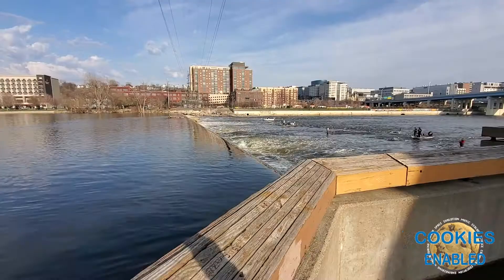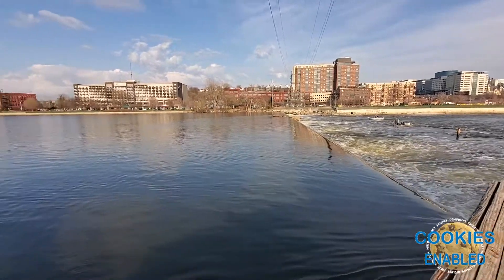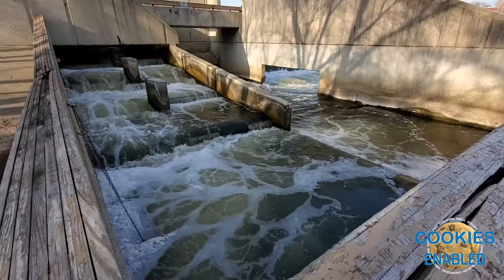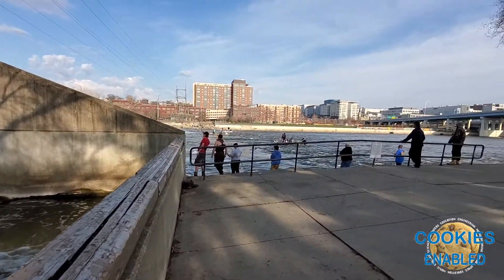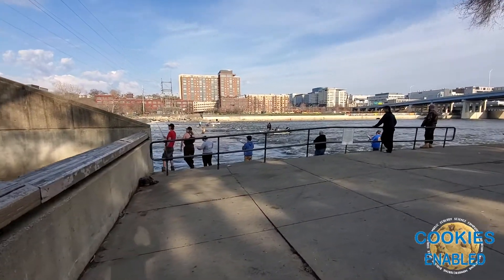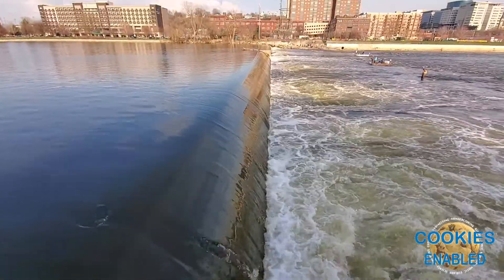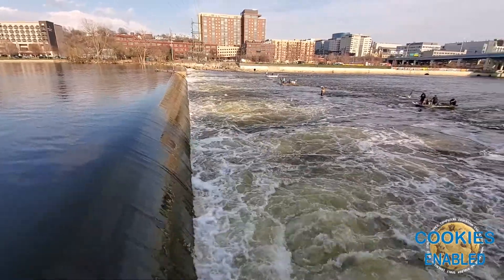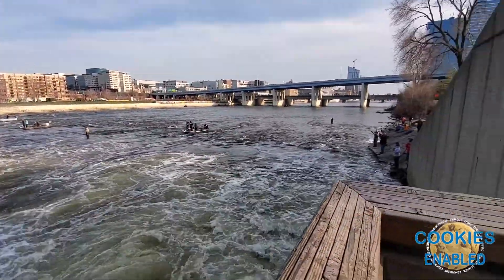Fish Ladders Explained! How fish get over Dams That are too High!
If you live by a major river, you may have seen these before. Today we talk about fish ladders, and explain what they're for, and how they work! Let's Learn Something New Together!